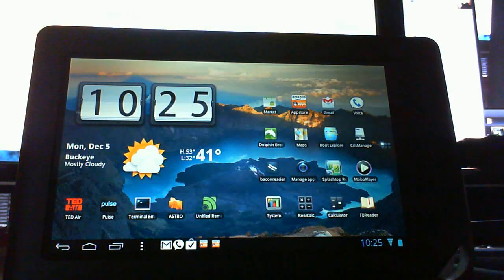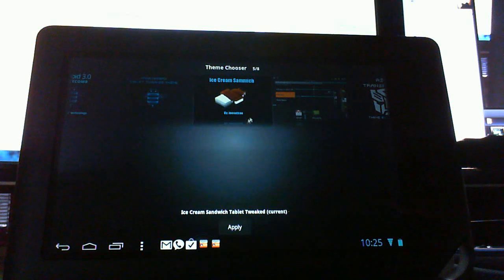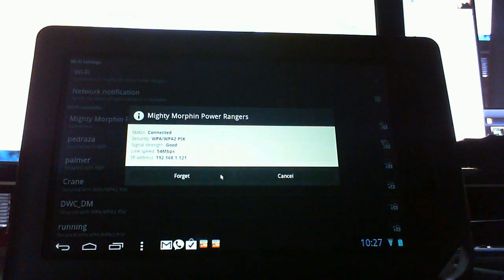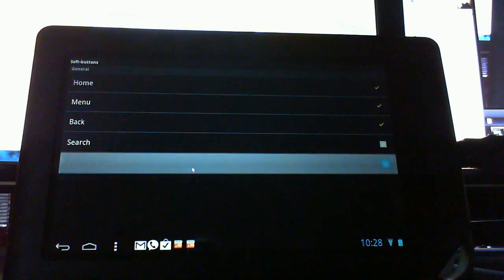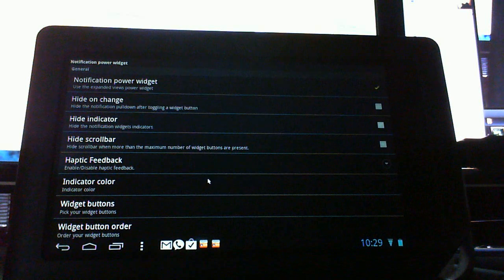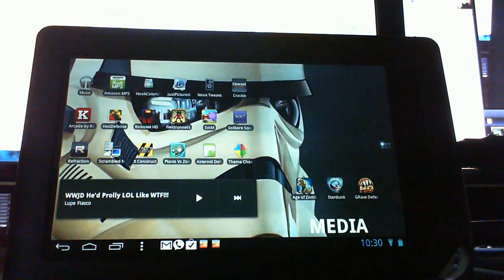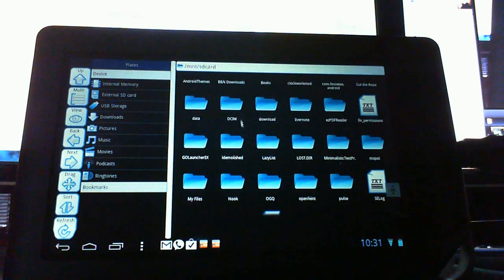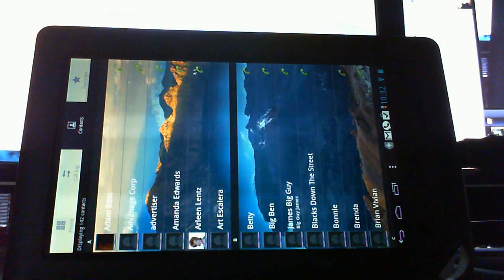Ice Cream Sandwich theme for tablets running CM7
Walkthrough of my Ice Cream Sandwich based theme for tablets running CM7, using a Nook Color with a mouse via the usb host.

Widgets and apps you see include:
Multi-picture Live Wallpaper
Beautiful Weather
Minimalistic Text
Google Voice
Evernote
Taskos